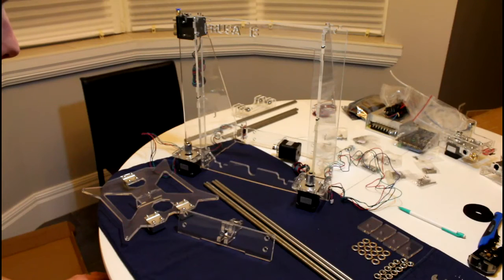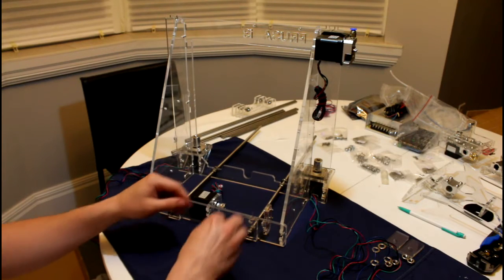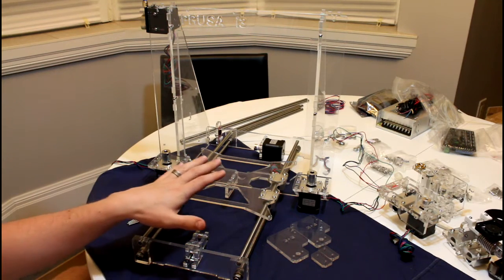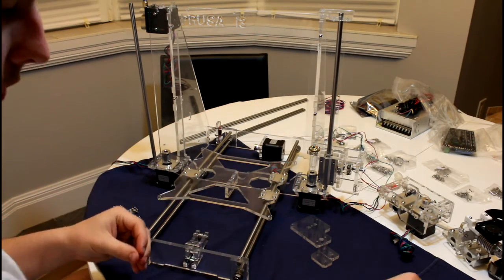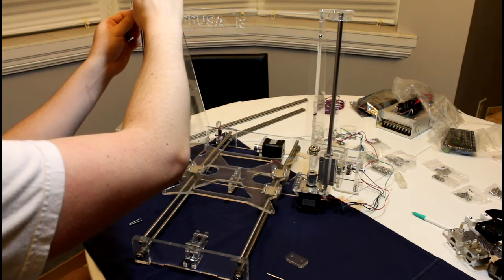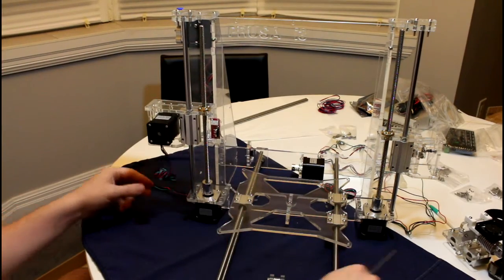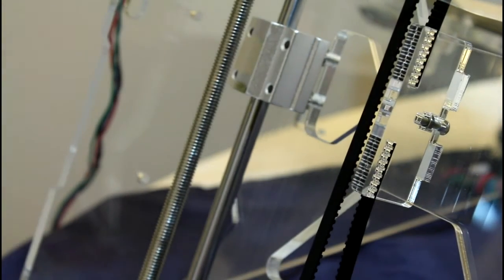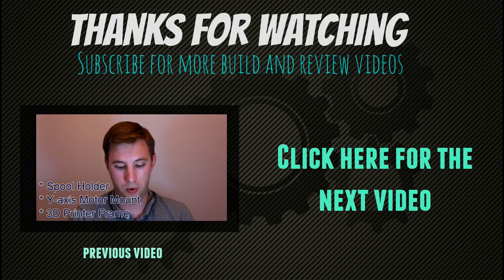Sunhokey Prusa i3 3D Printer | Build Part 4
Hey Youtube,

I am back again with the 4th build video featuring the Sunhokey Prusa i3 3D Printer (2015 edition). This video captures my experience with building the Y, X and Z axes along with attaching their belts! Cheers!